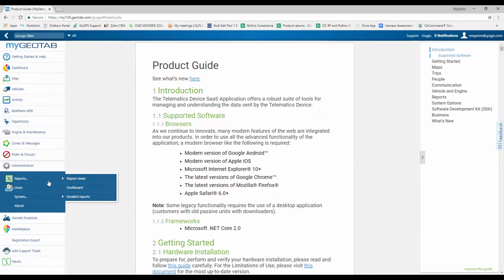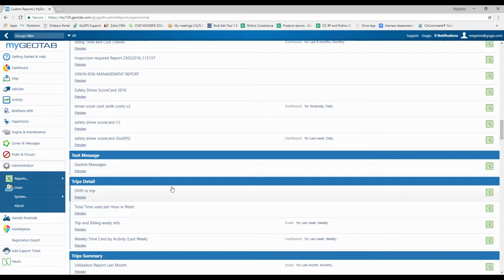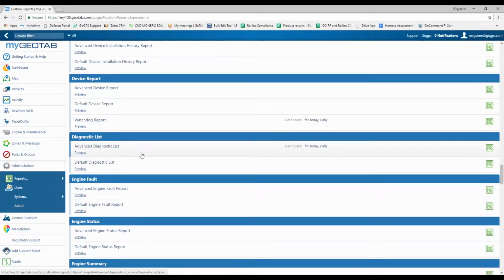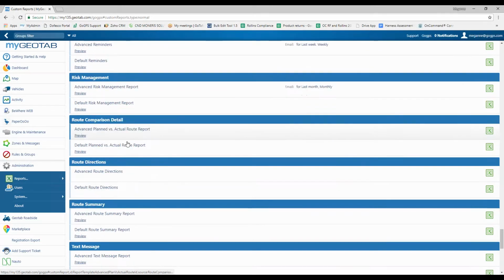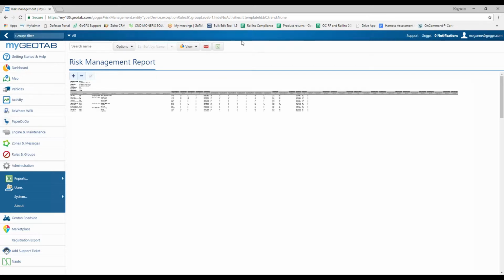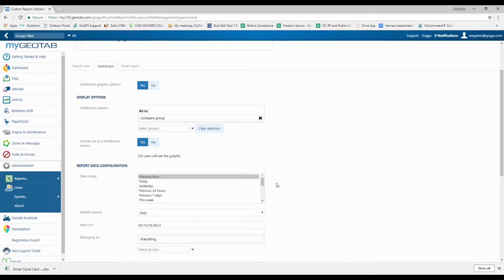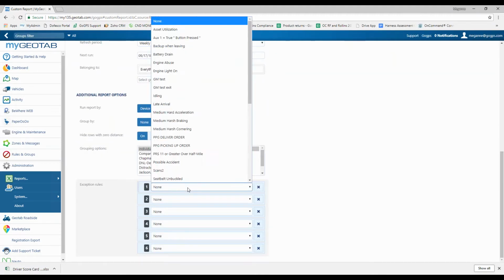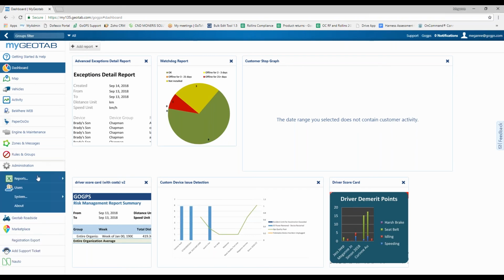GoGPS - Types of Reports